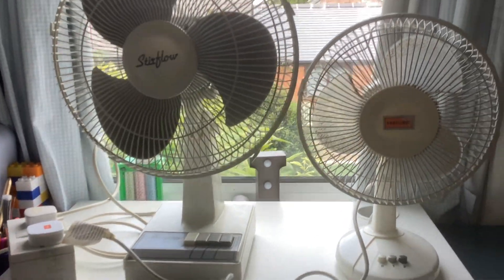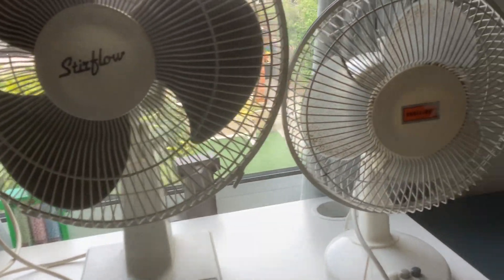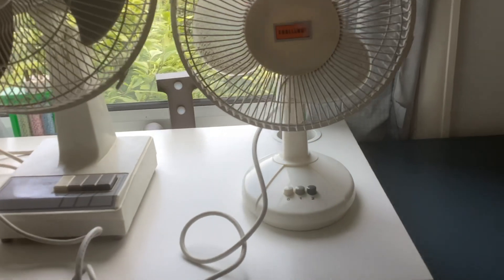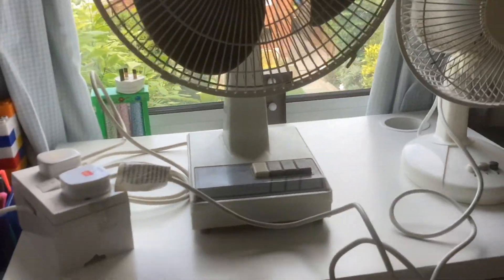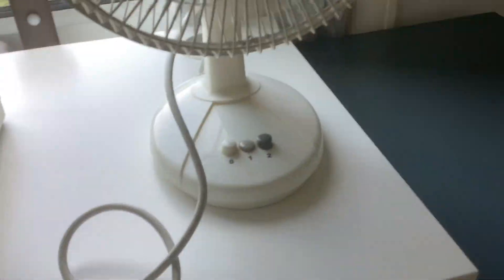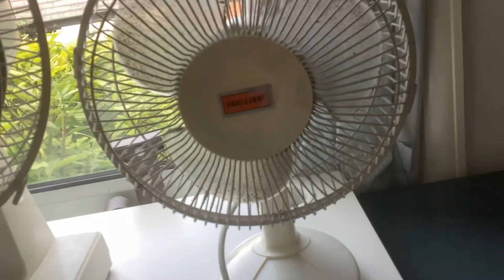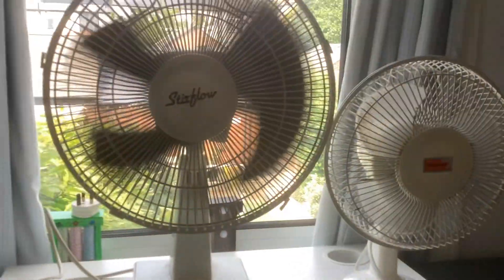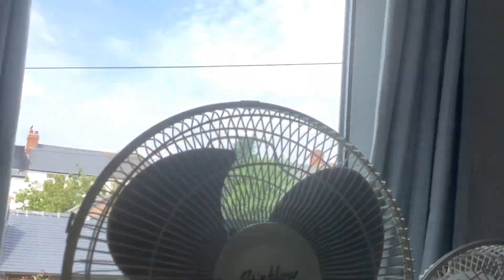Challenge 9” desk fan and another stirflow 12” desk fan from the car boot!